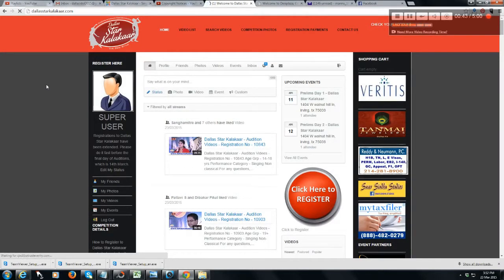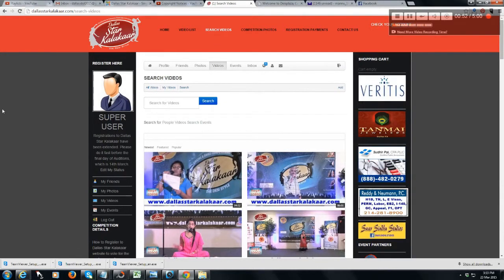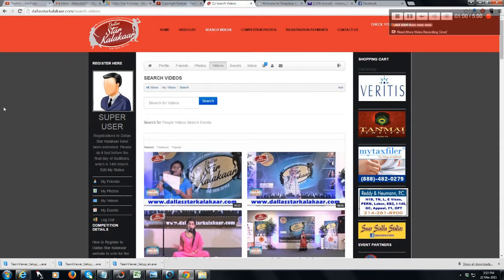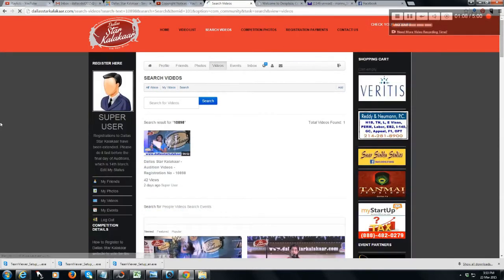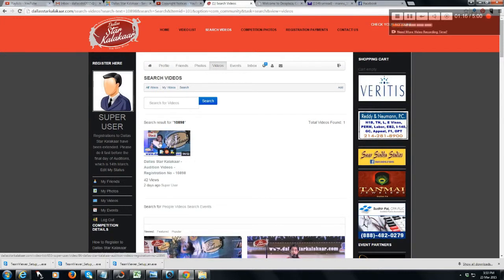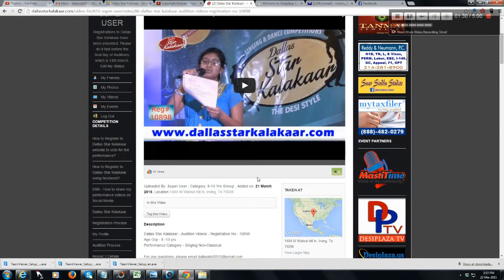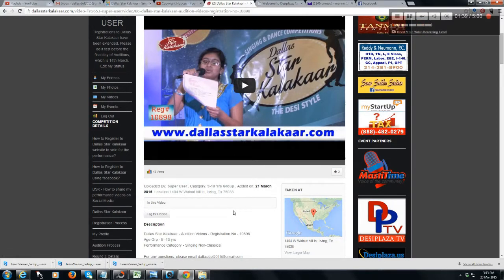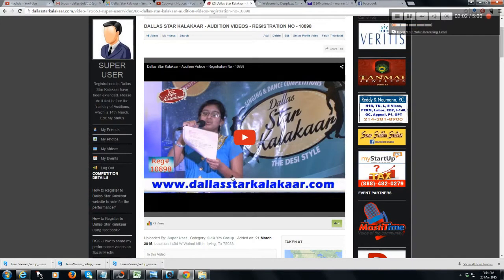How to search your video on DSK Website